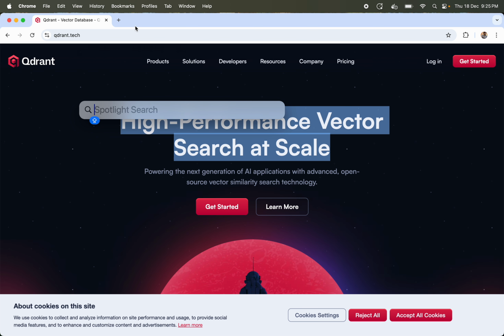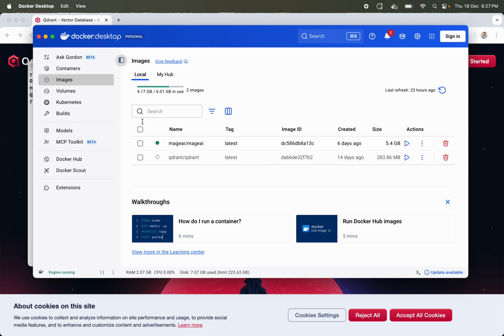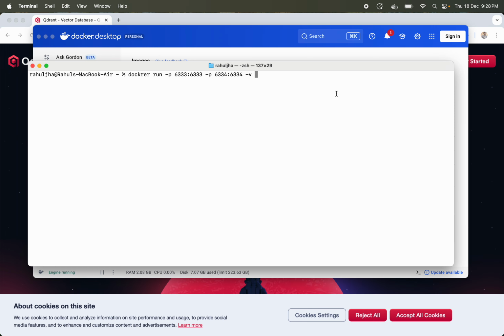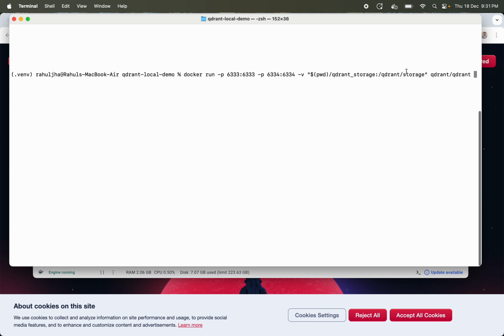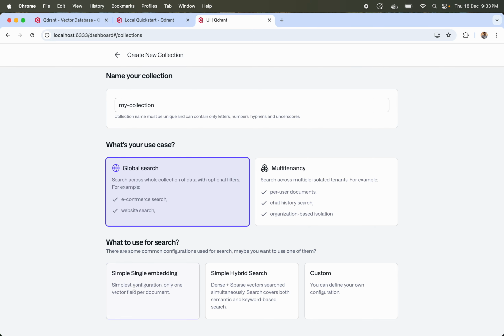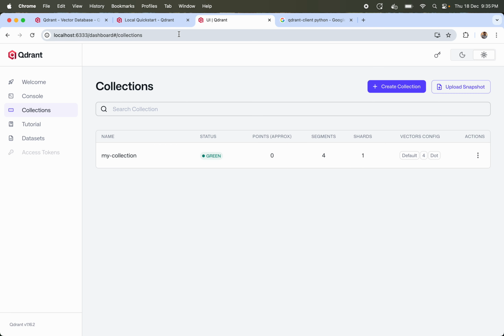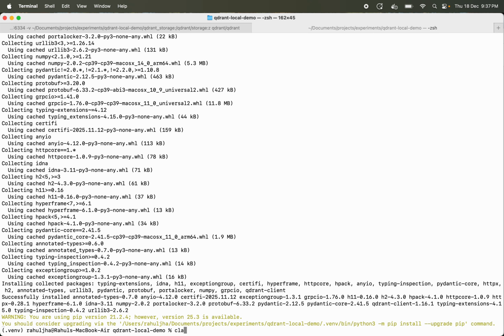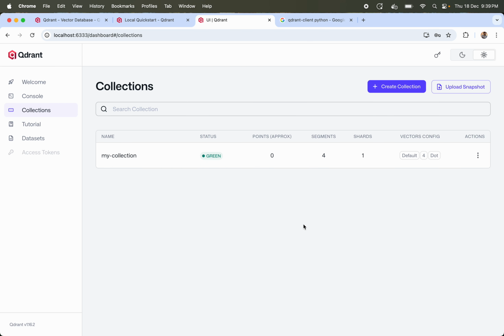Run Qdrant Locally in 5 Minutes: Docker Setup Guide for Vector Search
Learn how to get Qdrant up and running on your local machine using Docker. Qdrant is a high-performance vector database essential for AI projects, RAG (Retrieval-Augmented Generation), and semantic search.

In this video, we cover:
Pulling the Qdrant Docker image.
Running the container with persistent storage.
Accessing the Qdrant Web UI (Dashboard).
Quick connection test using the Python client.